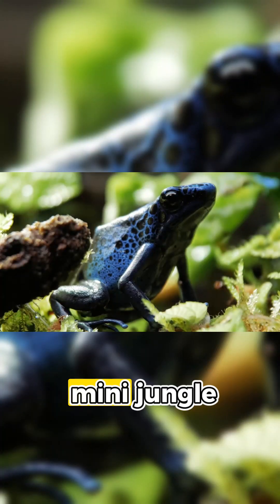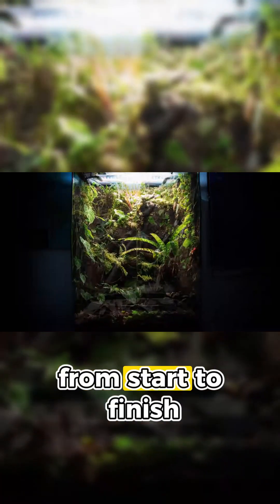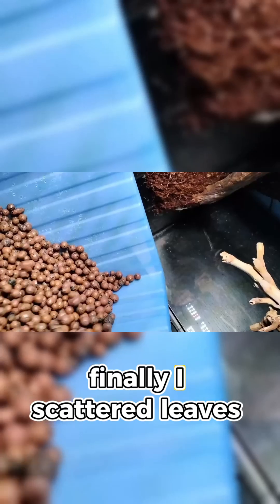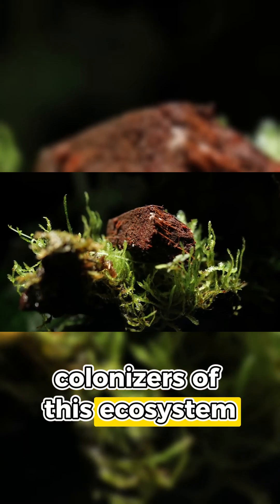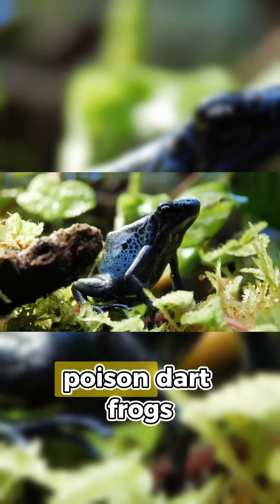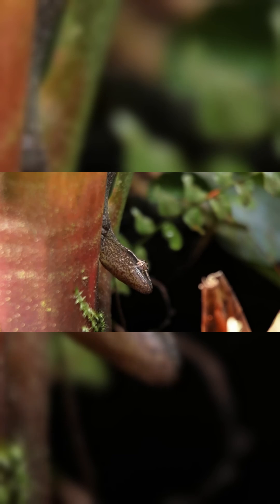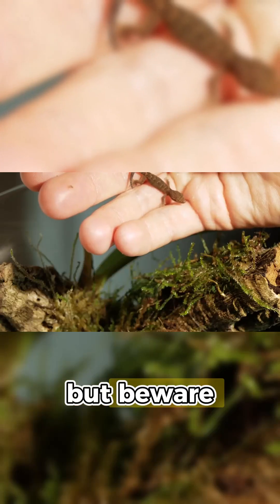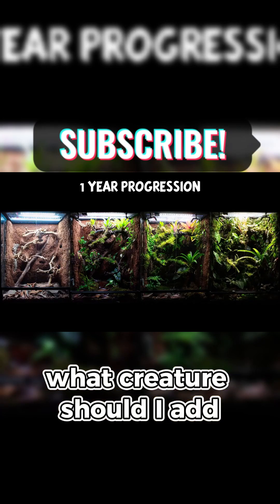🌿 Creating a Mini Rainforest Ecosystem in 1 Year! 🐸🦎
One year ago, I started this mini rainforest project, and it transformed into a self-sustaining ecosystem! 🐜🦠 Predators, prey, decomposers, and a constantly evolving balance... In this video, I take you through this fascinating journey featuring poison dart frogs, cloning geckos, and so much more. 🌧️🌱

Building the terrarium and creating the forest floor 🌿

First inhabitants: Micro bugs and fungus gnats 🐞

Decomposers: Isopods and springtails 🦠

Predators: Poison dart frogs and morning geckos 🐸🦎

Rainforest simulation and plant growth 🌧️

Gecko eggs and the story of the hatchlings 🥚

This mini ecosystem shows just how incredible nature is! What creature should I add next? Let me know your ideas in the comments! 💬